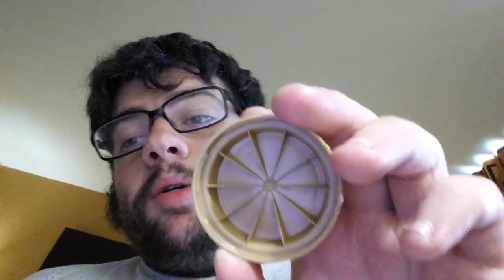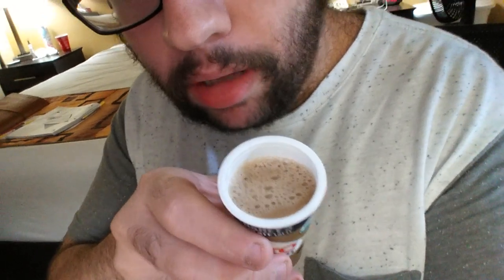Deadcarpet Energy Drink Reviews - Hershey's Chocolate Latte Forto Coffee Shot Energy Shot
I review the Hershey's Chocolate Latte Forto Coffee Shot energy shot. This is my 1,034th energy drink review video. This was filmed on September 12, 2018.